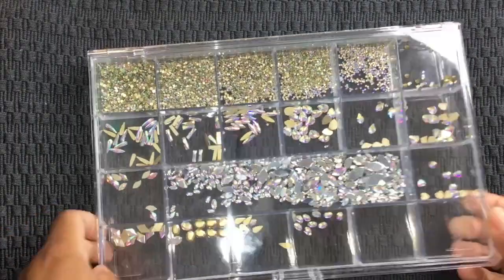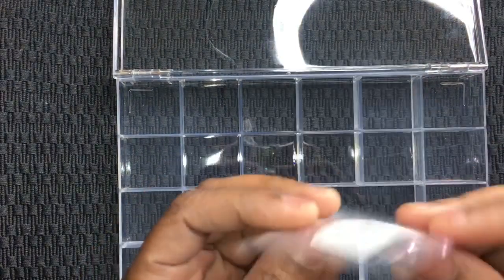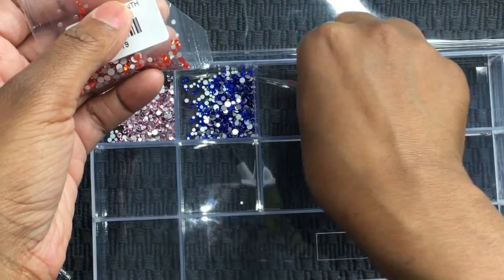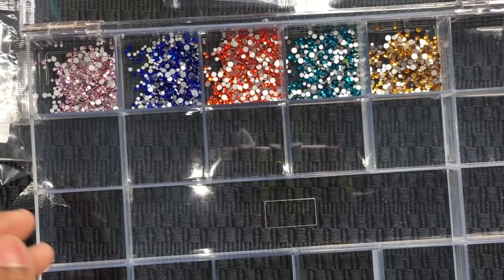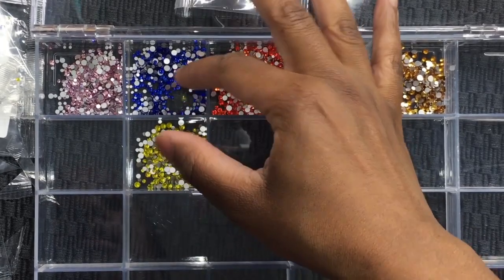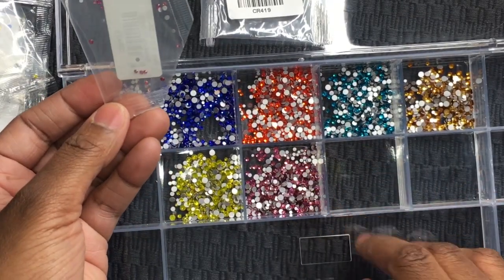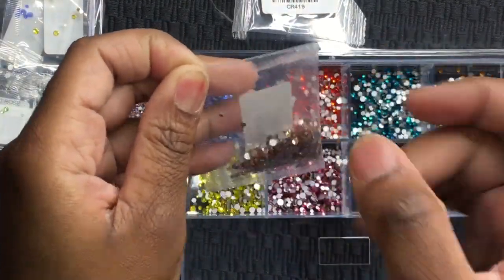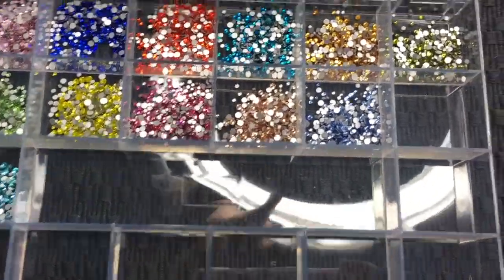NAIL HAUL | GLASS RHINESTONES AND STORAGE!!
WAIT...BEFORE YOU START...
Be sure to click on the keys (on this video) to "Unlock" a subscription to my channel!!

CAMERA IM USING: SAMSUNG NX MINI

FIND ME HERE:
MY FAVORITE YOUTUBERS:
1. Amber Martin
2. Keesha Kaylee
3. allofdestiny
4. Emma&Ellie
5. Vlogs By Dk4l
6. Missylynn
7. Jayla Koriyan
8. Aaliyah Jay
9. KellieSweet
10. TheBells PlusOne
MY TOP YOUTUBE COUPLES:
DK4L
GOLD JUICE
CJ SO COOL
Chrisand Queen
DJ & Dejha Lei
D&B Nation
MY TOP YOUTUBE PRANK CHANNELS:
Ar'mon & Trey
Perfectlaughs
MonDog And Treezy LIFE
Just For Laughs Gags
MY FAVORITE ARTIST RIGHT NOW:
DRAKE
CHRIS BROWN
SZA
BEYONCE
AUGUST
TREY SONGZ
2CHAINZ
NICKI MINAJ